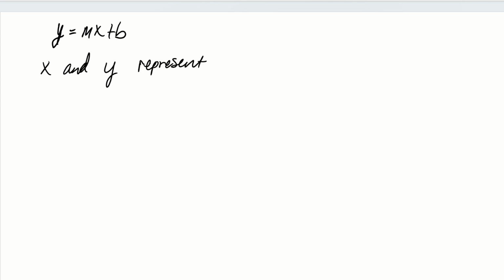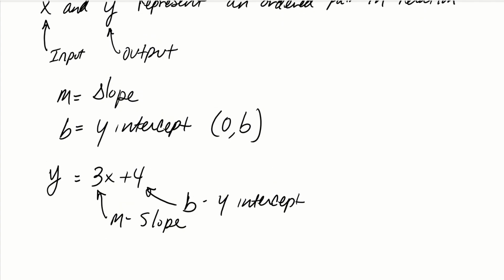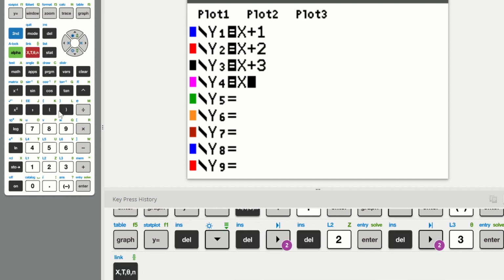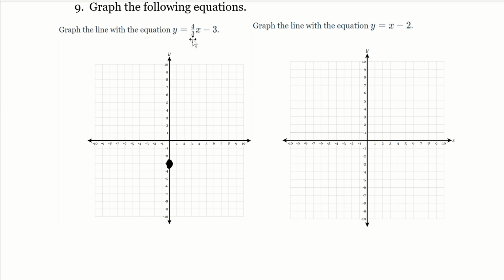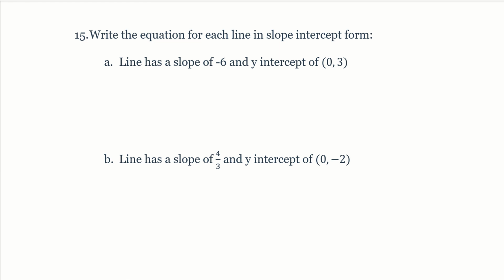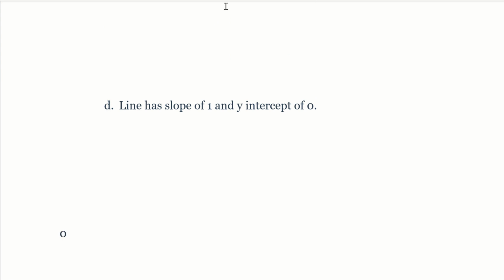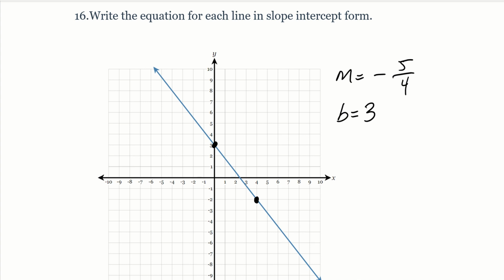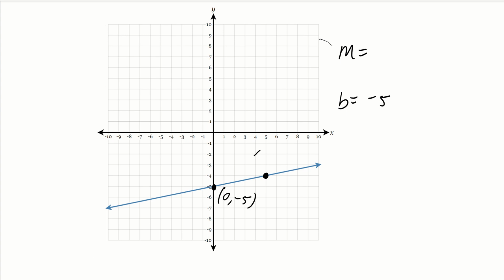slope intercept form